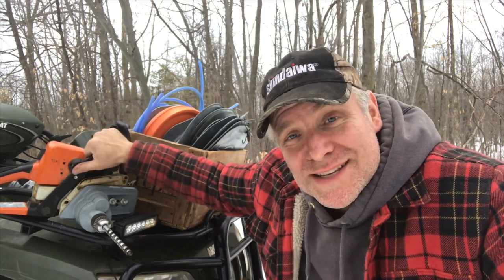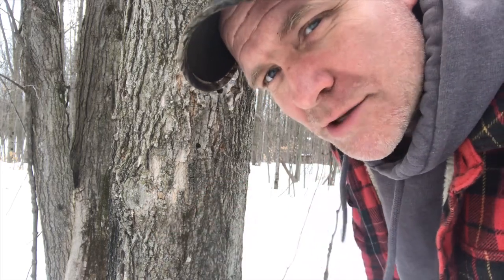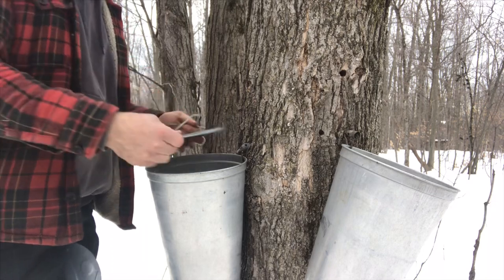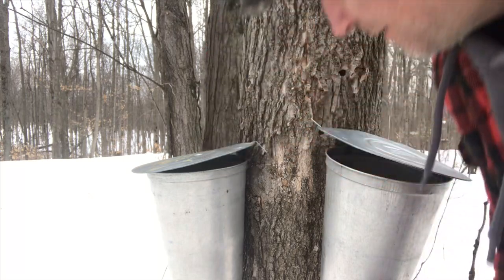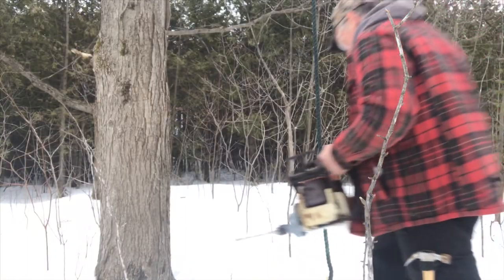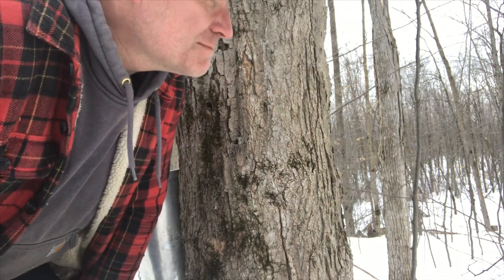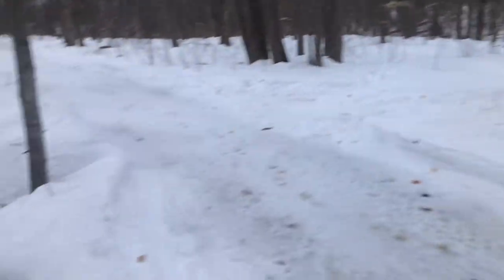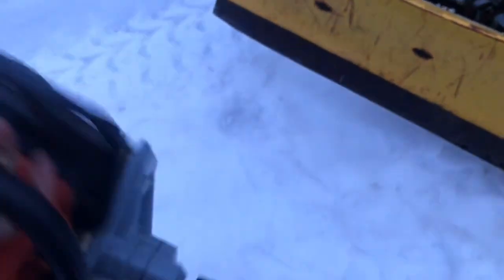Using the gas powered drill to Tap maple trees for maple syrup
Cheap homesteading is using the gas powered drill to Tap maple trees.The chainsaw drill attachment is made by Holzfforma / Farmertec . There are an aftermarket chainsaw parts manufacturer. The maple syrup season is coming quick and he needs to get the trees tapped.